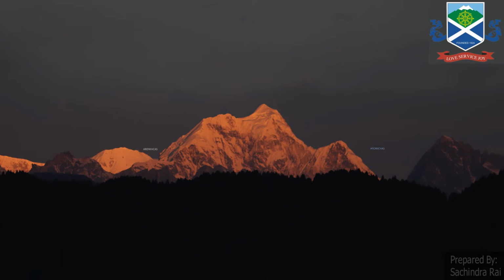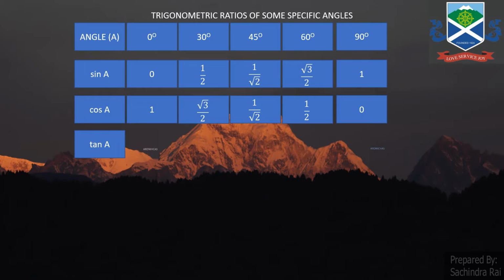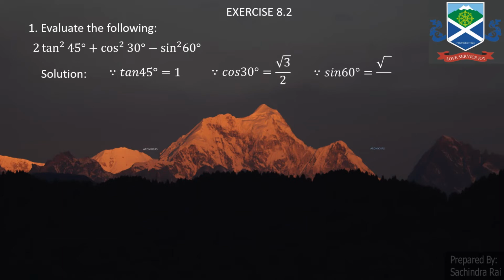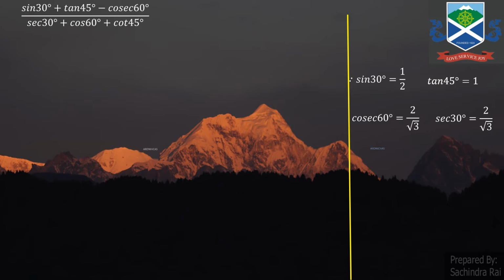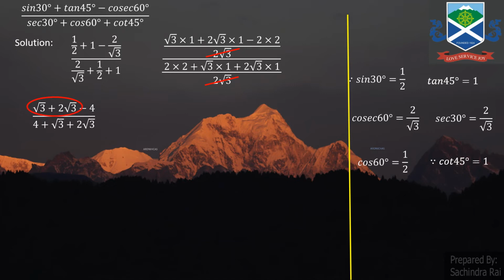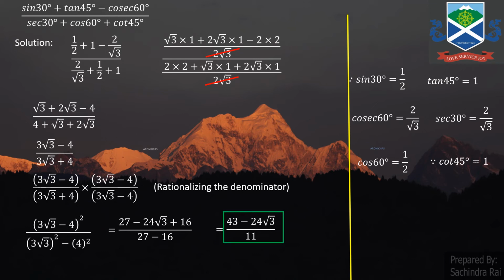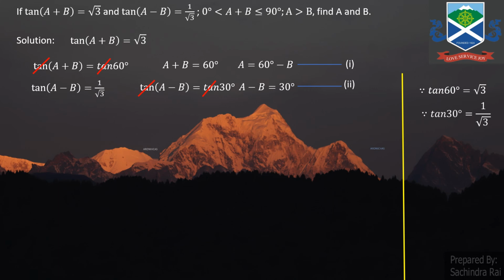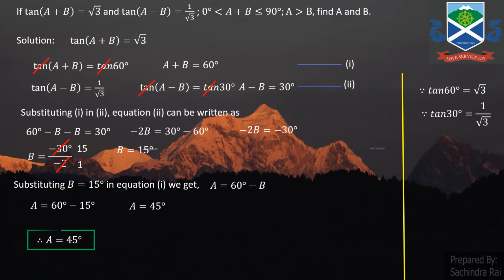INTRO TO TRIGONOMETRY PART 2